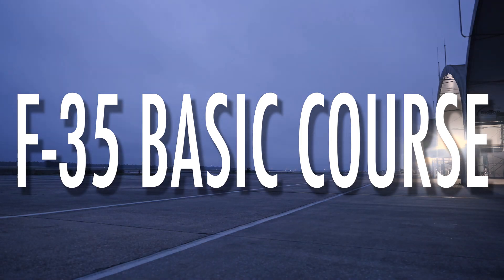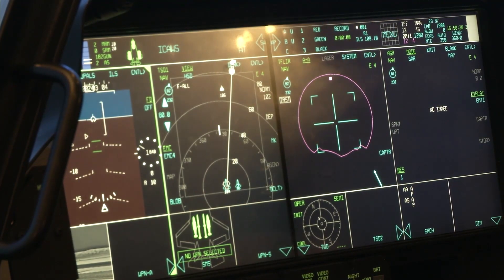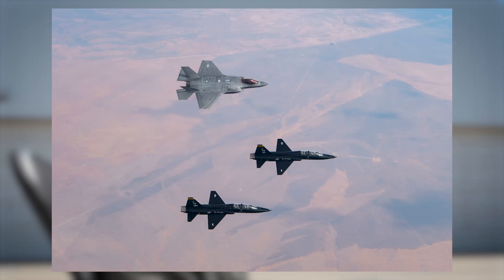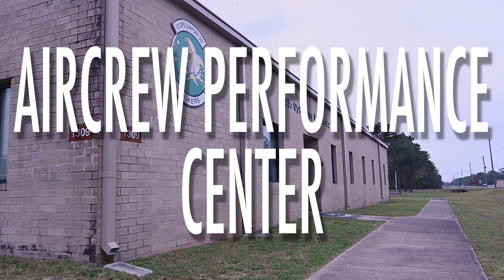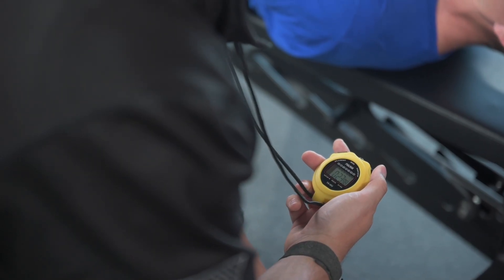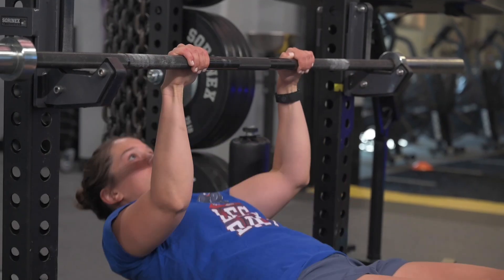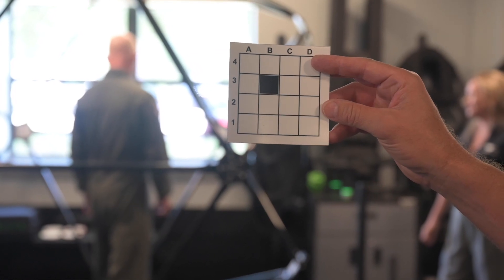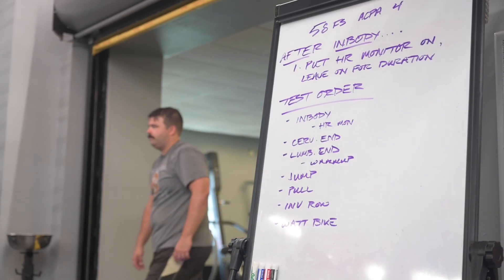OPTIMIZING THE FUTURE: How the Aircrew Performance Center helps new F-35 pilots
Maj. Stephanie Chayrez, Aircrew Performance Team program director, Capt. Claire Cunningham, 58th Fighter Squadron basic course pilot, and 1st Lt. Madison Maloney, 60th Fighter Squadron basic course pilot, speak about the Aircrew Performance Center and its role in pilot training at Eglin Air Force Base, Florida. The APC's staff and facilities work to ensure pilots have optimized minds and bodies for fighting. (U.S. Air Force video by Airman Christian Corley)